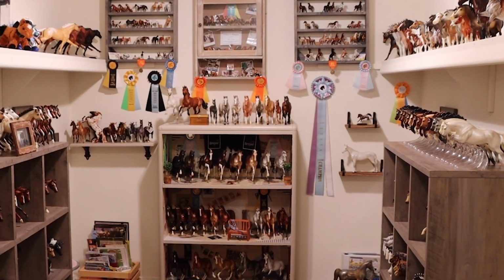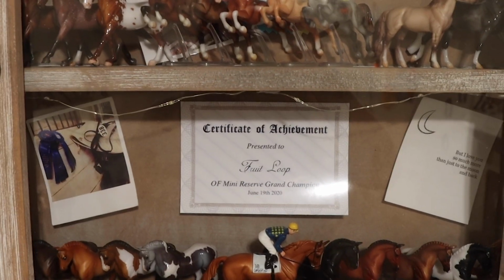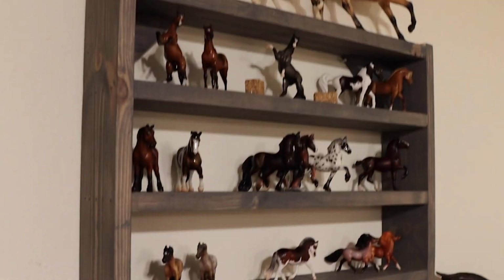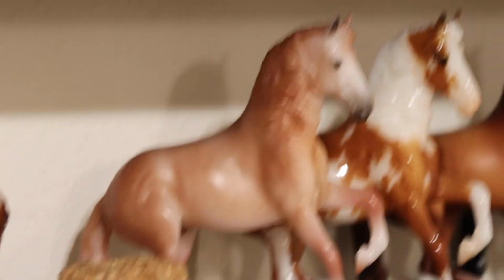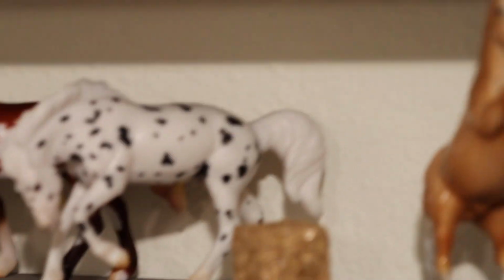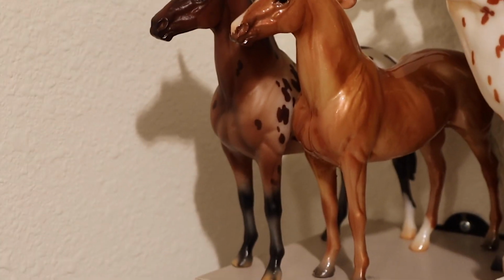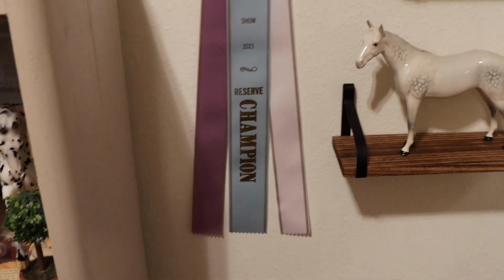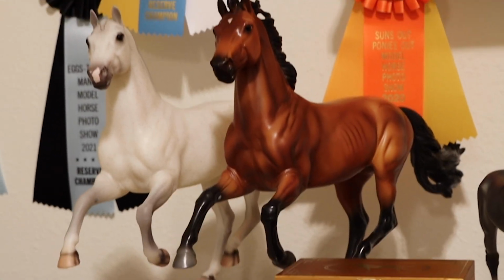2021 Collection Tour ~ Part I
Y'ALL. This video nearly broke me. Between scrapping the original footage and completely re-starting, to having storage issues on my laptop, to having PremierPro issues... it almost didn't happen at all.  BUT.  My final last-ditch effort solution worked! I'm breaking up my collection tour into at least 2, more likely 3 parts.

This video is LONG. I tried my best to edit it down and keep it short, but it was still coming up with a total of around 50 minutes. I.E.- too big for my MacBook to handle, considering the high resolution of my camera. So. A 3-part series it is!

Other than that, I do apologize for cutting off the top of the shot in some clips- I'm still trying to figure out whether that's a camera issue or a PremierPro issue. But, I'm quite proud of the rest of the finished product! I'll try to have all 3 parts out this week, if not within just the next few days.

Enjoy my 2021 Collection Tour, and Happy (now belated) BreyerFest!

Intro/Outro: AquaModels on Instagram